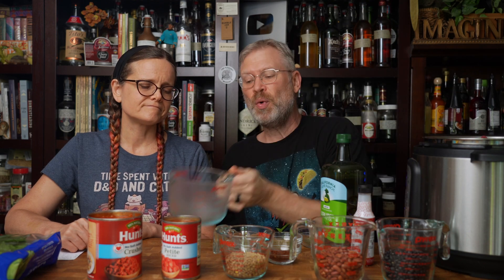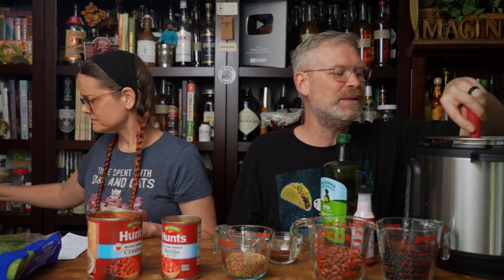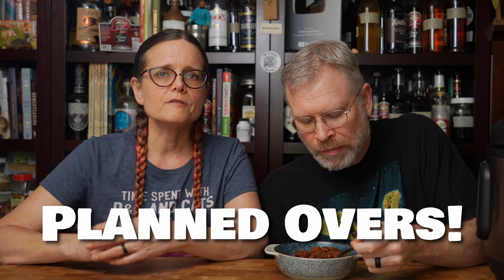Plant Based Bean Chili Recipe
Our Plant Based Chili in the Instant Pot.  Super healthy, WFPB chili in the instant pot.  Ready in about an hour.  This chili is so simple, uses inexpensive ingredients and can be stored in the freezer if you somehow end up with too much chili.

Ingredients:
1 Tablespoon Olive Oil
1 Carrot (you can use more if you want a sweeter tasting chili)
1 Rib of Celery
1 Onion
1 Red Bell Pepper
1 Jalapeno (optional)
4 or more cloves of Garlic (we used 7)
1 Cup Dried Kidney Beans
1 Cup Dried Pinto Beans (we used Black Beans as we were out of Pintos)
1/2 Dried Lentils
28 oz can of Crushed Tomatoes
14.5 oz can of Diced Tomatoes
2 Tablespoons Chili Powder
2 Tablespoons Ground Cumin
1 Tablespoon Dried Basil
1 Tablespoon Dried Oregano
1 Tablespoon Dried Thyme
2 Tablespoons Nutritional Yeast
1/2 teaspoon Ground Black Pepper
1 Tablespoon Liquid Smoke
2 Cups Fresh Spinach

Instant Pot